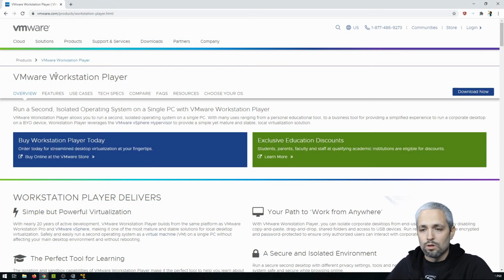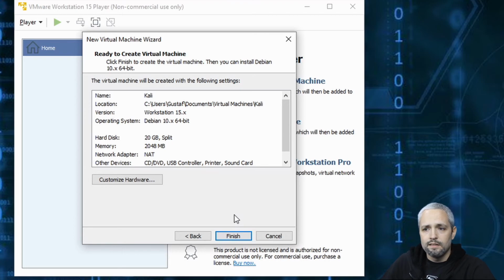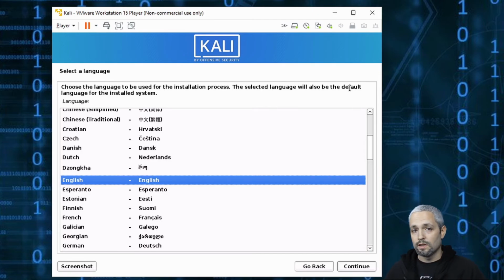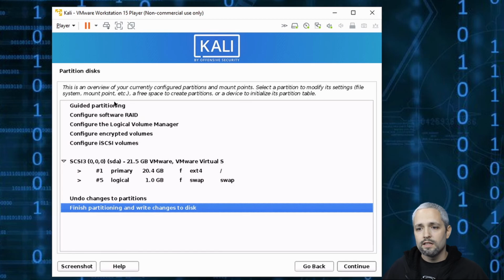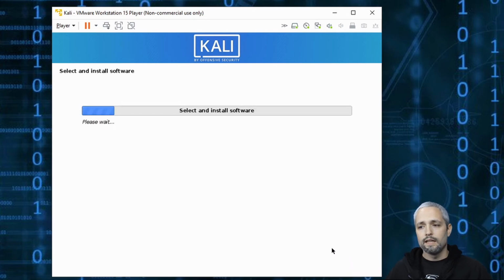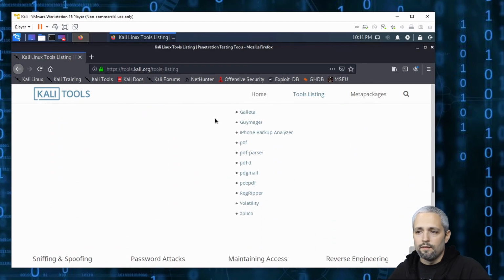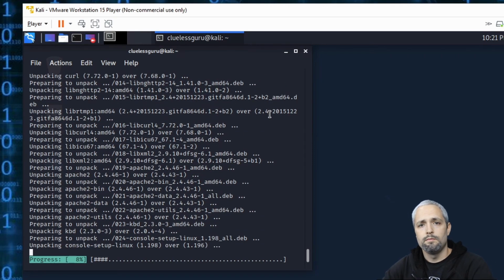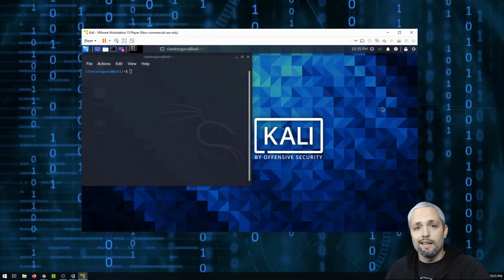Installing Kali in VMWare Player with the Clueless Guru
Today we are installing the Kali Operating System in VMWare Player. We are gonna go through every step of the way, from downloading the ISO to setting up the VM, all the way through installing and updating to the latest packages.

We are going to talk about the various options, including VMWare networking, the partition layout, Grub, a more